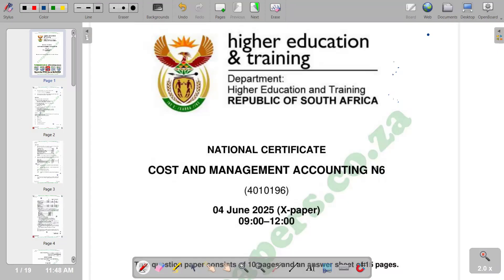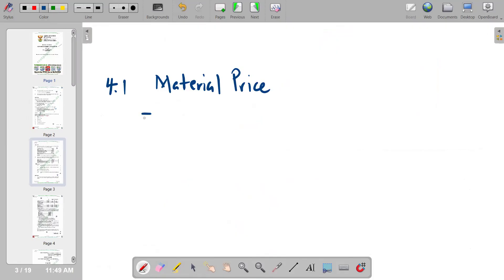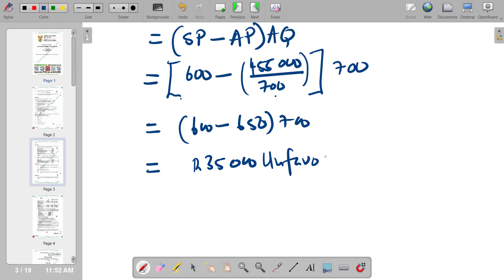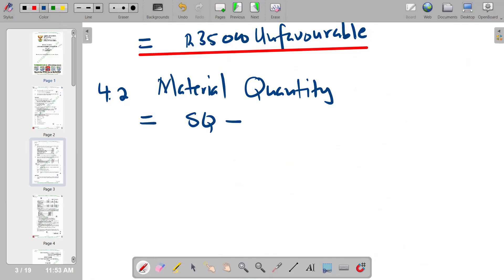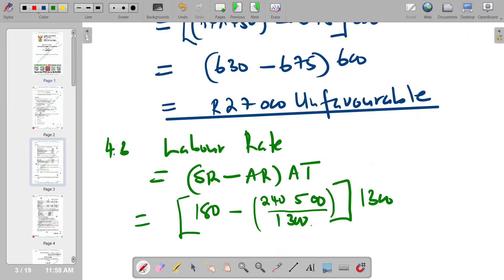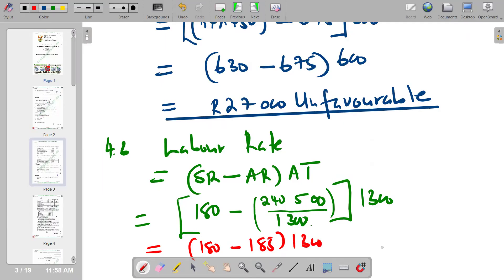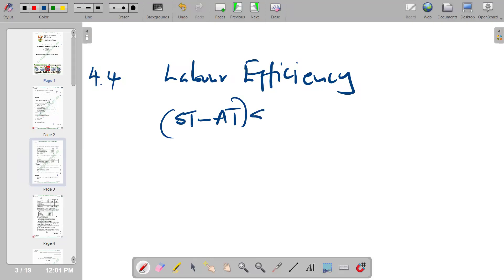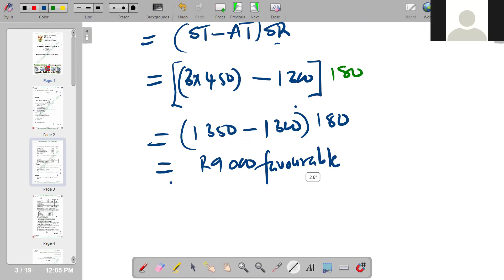COST AND MANAGEMENT ACCOUNTING N6 STANDARD COSTING JUNE 2025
JUNE  2025 VARIANCE ANALYSIS QUESTION PAPER